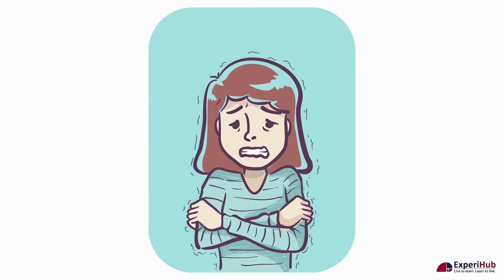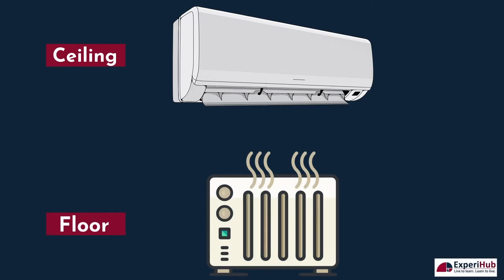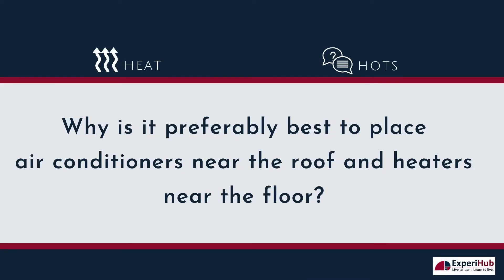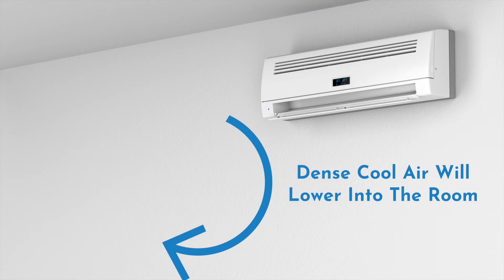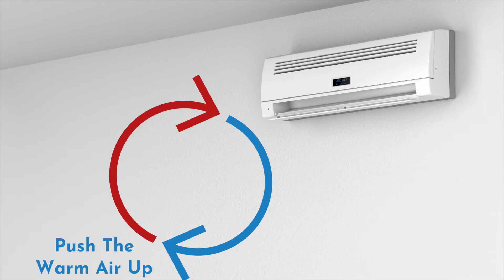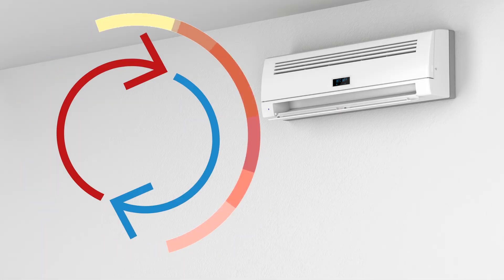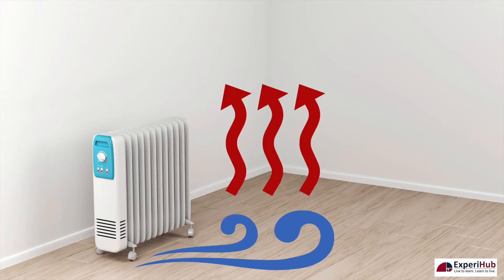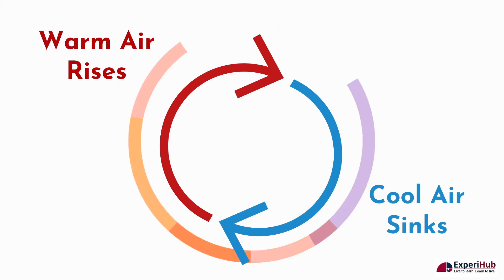HOTS Questions | Heat | Why Are Heaters Placed Near The Floor & Air Conditioners Near The Ceiling?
Why Are Heaters Placed Near The Floor & Air Conditioners Near The Ceiling?

The reason behind this is that hot air rises while cold air sinks. Cold air sinks because it is denser. The work of an AC is to cool warm air. Warm air moves up and is cooled by an AC which is placed at a height. The cool air is dense and it will lower down into the room from where it will occupy space and will push the warm air up. This warm air will now rise, get cooled, and come down. This process will continue till the AC is ON and will cool the room.

However, heaters are placed near the floor since we know that cold air settles more at the bottom. A heater will heat up the cold air below, make it rise up, and hence, make the room warmer. The cool air that takes place near the floor will get heated and will rise. These convectional currents help to keep the room warm.